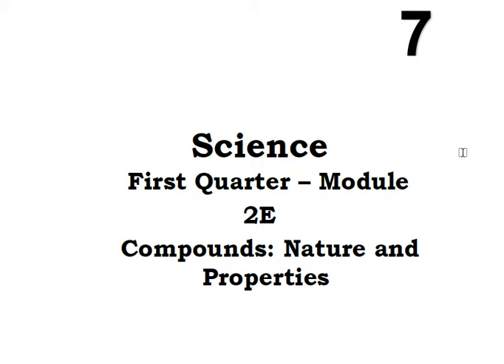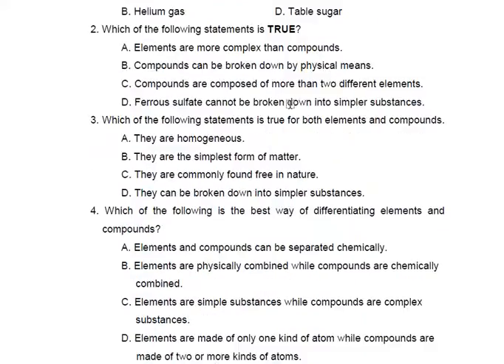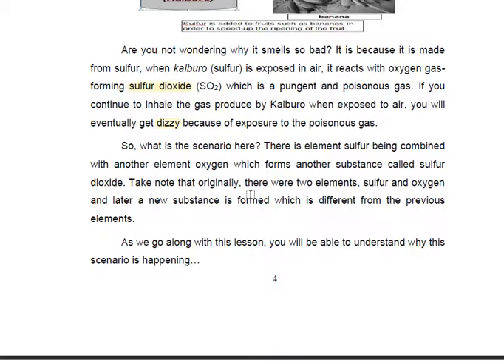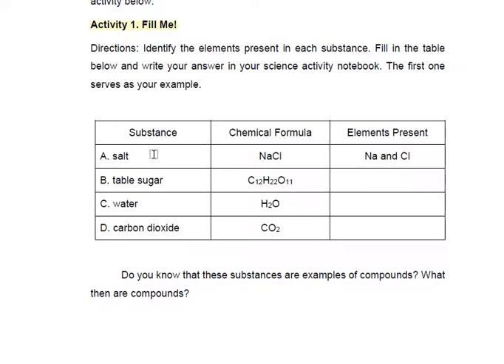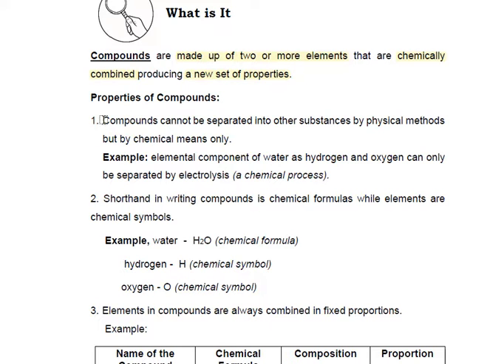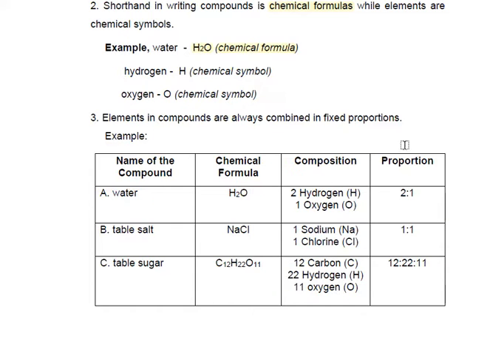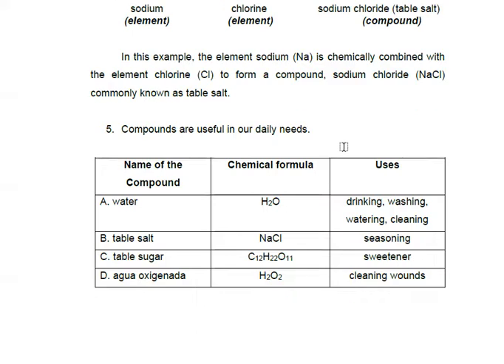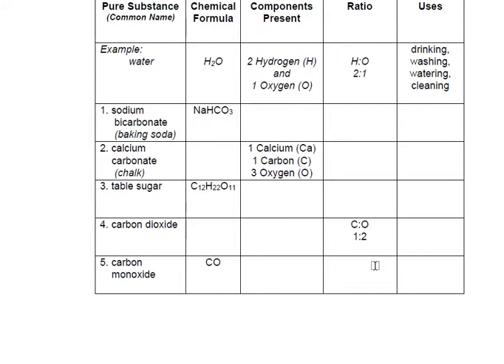Science 7 Module 2E Part 1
This is a guide to assist parents and students in answering their learning modules in Science 7.

I spoke in English and Cebuano/Bisaya (dialect) here.